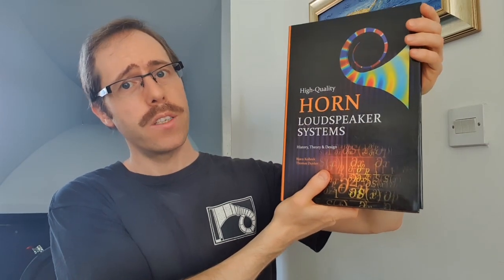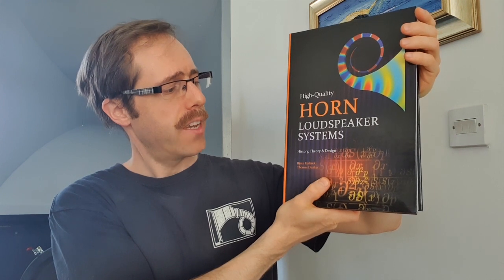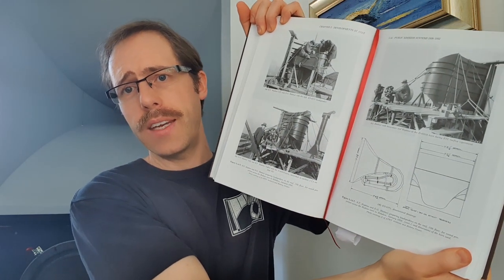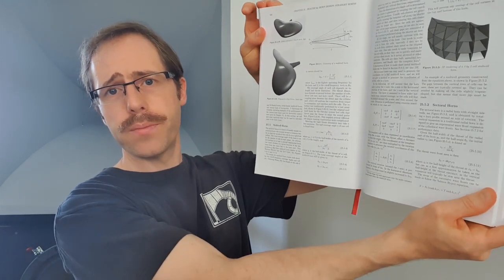Bjørn Kolbrek talking about the book "High Quality Horn Loudspeaker Systems"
Bjørn Kolbrek is a Celestion project engineer and co-author, with Thomas Dunker, of the book: High Quality Horn Loudspeaker Systems - History, Theory and Design.

Published in 2019, to celebrate the 100th anniversary of Arthur Gordon Webster's seminal paper on horn theory, High Quality Horn Loudspeaker Systems is undoubtedly the most comprehensive reference work on loudspeaker horn design published to date.

In this video Bjørn talks about the circumstances that led to the book being written, and what you can expect to find inside its 1100 pages!

Find out more about the book and where to buy it,